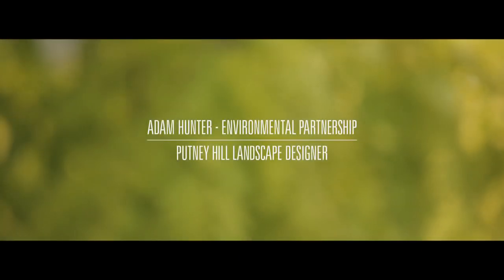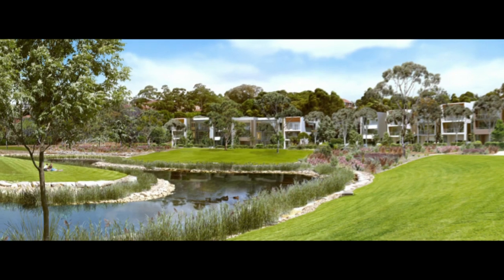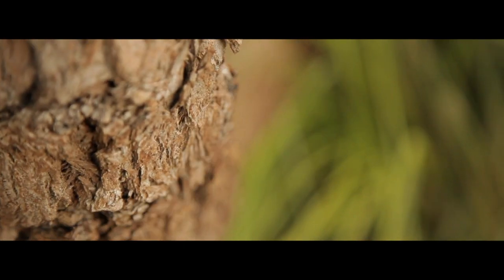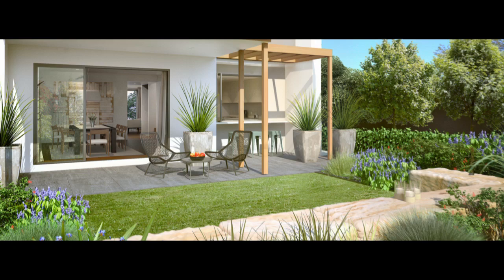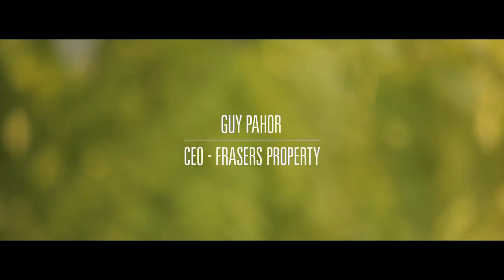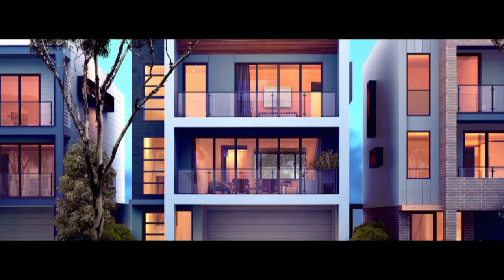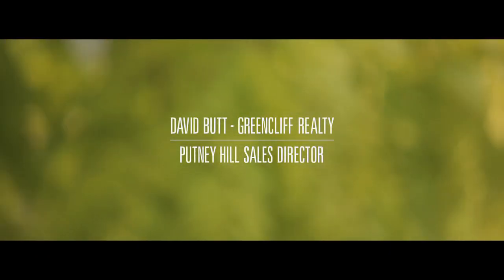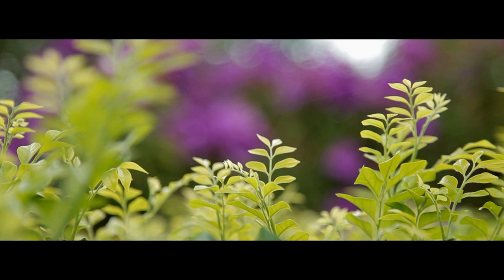Putney Hill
Putney Hill is a new residential community by Frasers Property. Consisting of Cox Richardson designed homes and boutique apartments, with family-friendly Lardelli Park as its green heart.

Putney Hill is located at 600 Victoria Road, Ryde, Sydney.